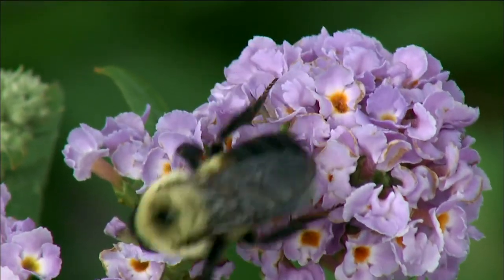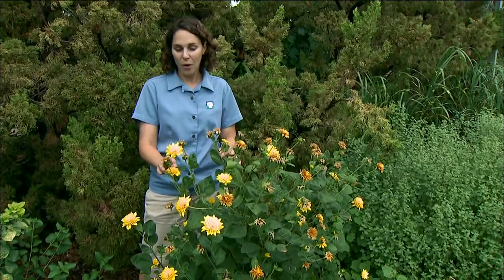Hot Plants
(7/30/11) Oklahoma Gardening host Kim Toscano shows off a few tough plants that didn't seem to be too badly impacted by our extreme summer heat.